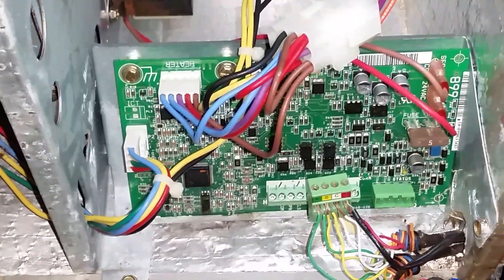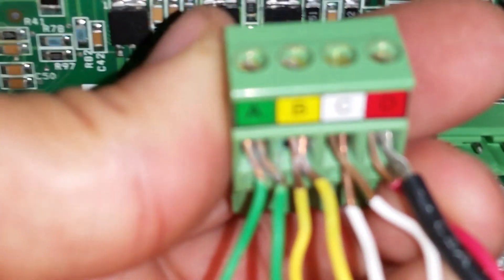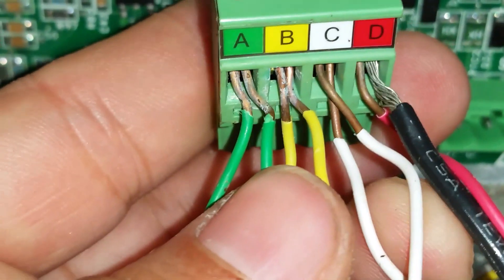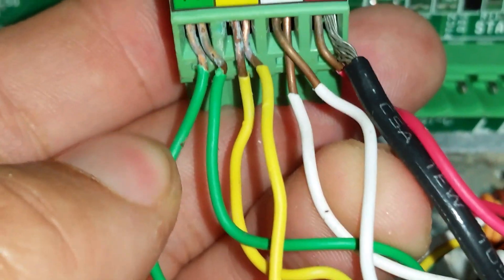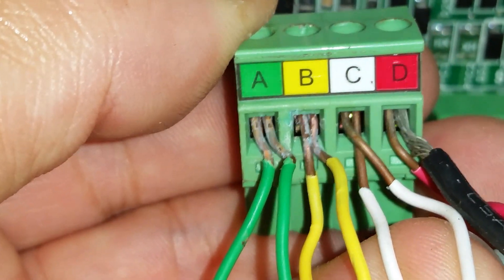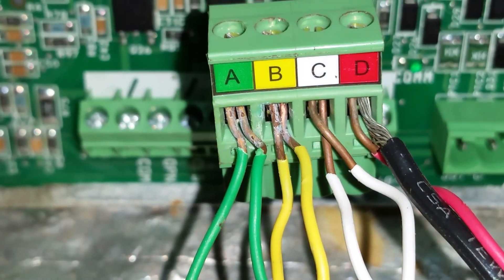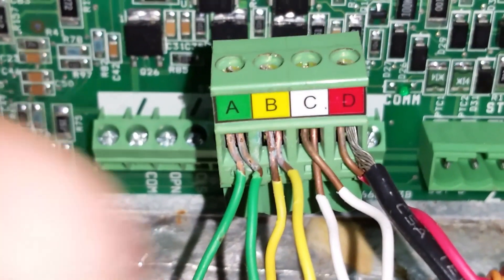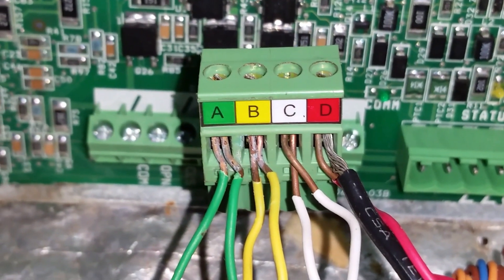HVAC - 60 Second Tech Tips #10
Here I show a very common cause for Carrier/Bryant ID communication errors.